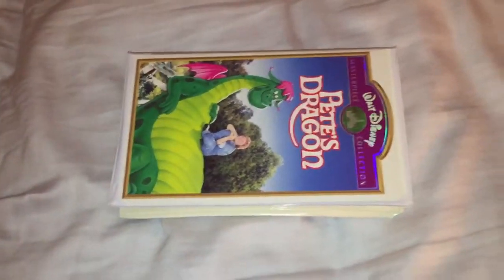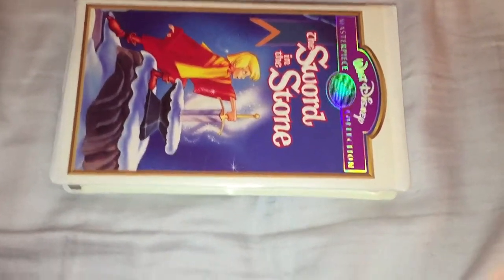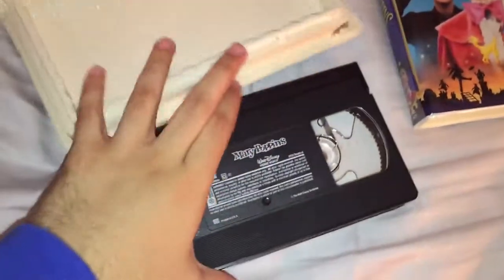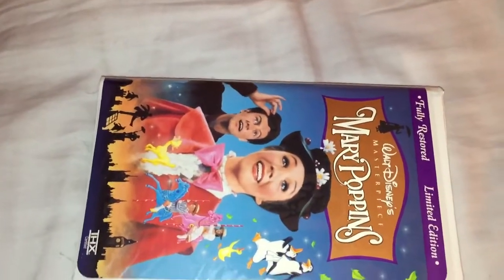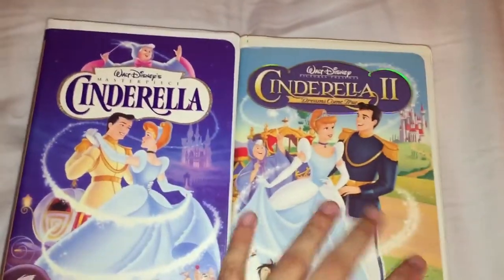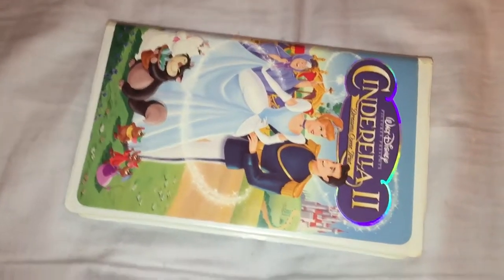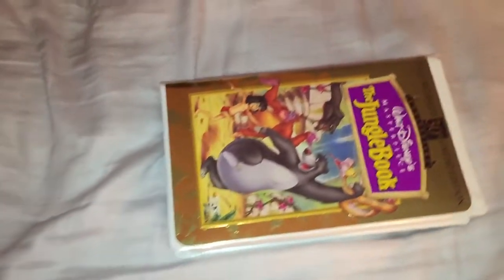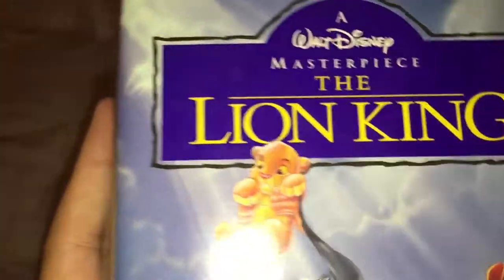Clamshell VHS Collection (Part 7)